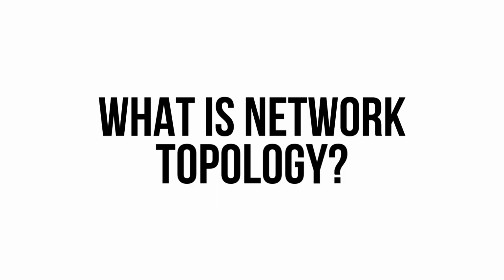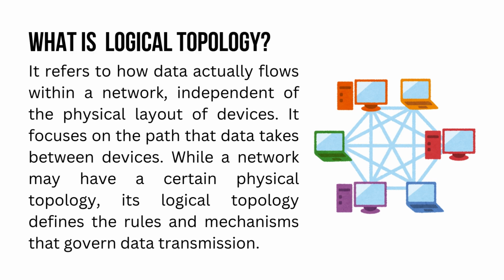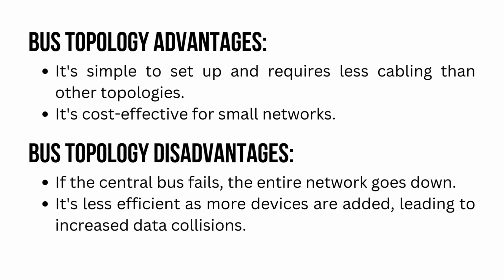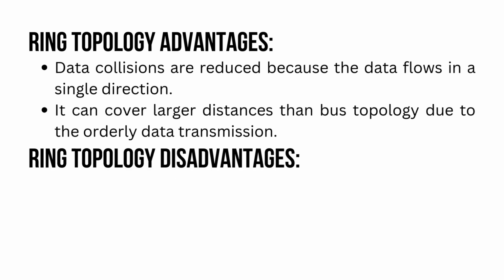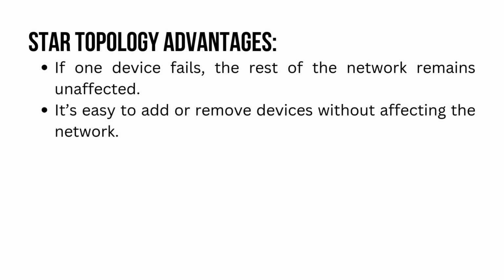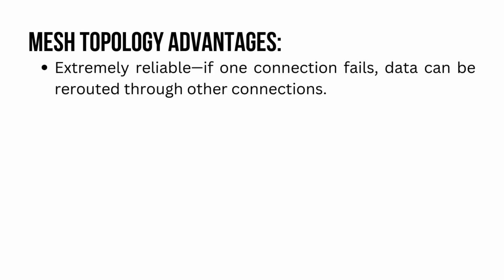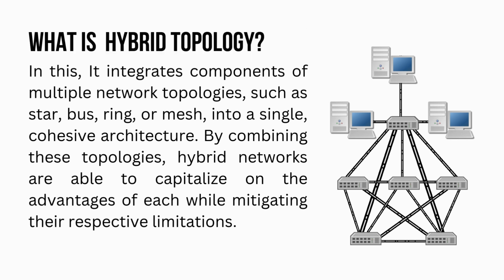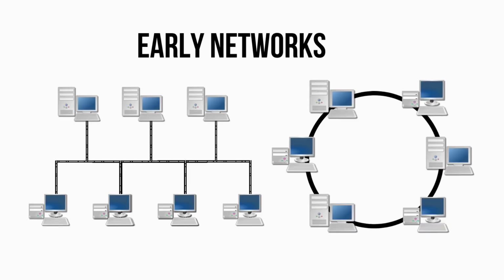Network Topologies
Are you looking to understand how network topology impacts the performance and efficiency of IT systems? In this video, we’ll break down everything you need to know about Network Topology, covering key concepts, types of topologies, and real-world examples to help you choose the best network design for your infrastructure.

This tutorial is perfect for beginners, IT professionals, and anyone preparing for networking certifications. You’ll gain a solid understanding of how different topologies such as Bus, Ring, Star, Mesh, and Hybrid Topology, along with their unique advantages and disadvantages. By the end of this video, you’ll be equipped with practical tips and best practices for optimizing your network architecture.

Overview: Learn the basics and advanced aspects of network topology.
Detailed Examples: Discover how these topologies are used in real-world scenarios.
Actionable Insights: Implement best practices for building scalable, reliable, and secure networks.

Topics Covered:
What is Network Topology?
How Network Topology Affects Performance
Types of Network Topology: Bus, Ring, Star, Mesh, and Hybrid
Advantages and Disadvantages of Topologies
Real-World Use Cases for Different Topologies
How to Choose Right Topology

Follow us on [Instagram/Medium/LinkedIn] for more content.